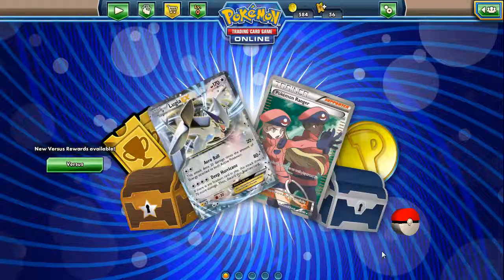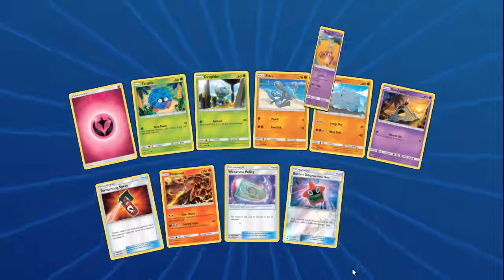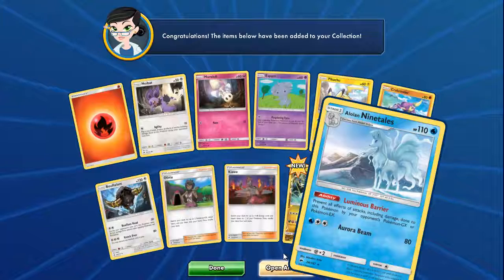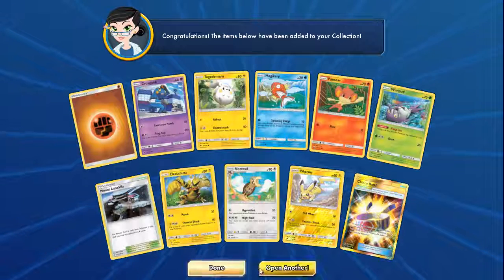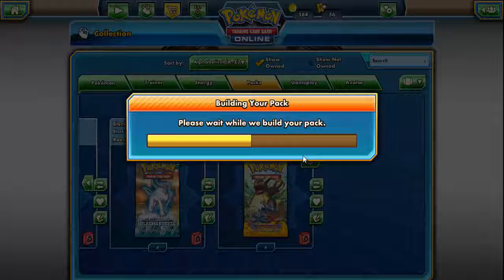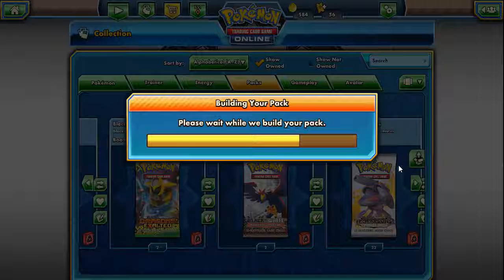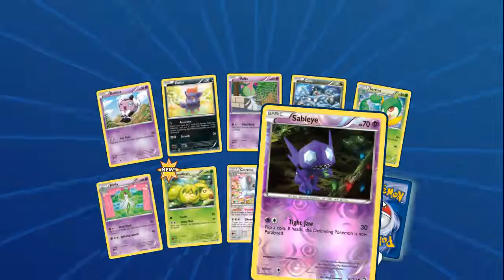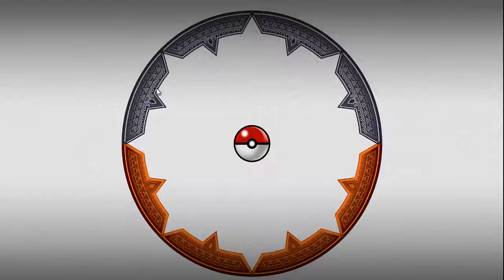350 Subscriber Special Part 1! Massive Pokemon TCG Online Opening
Thank you all so much for my big 350! I couldn't have done this without you all.